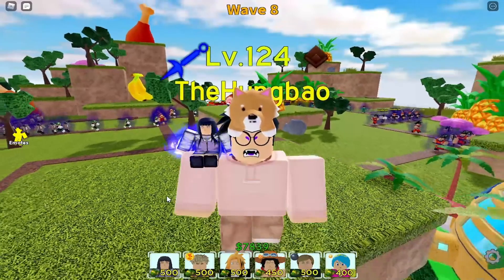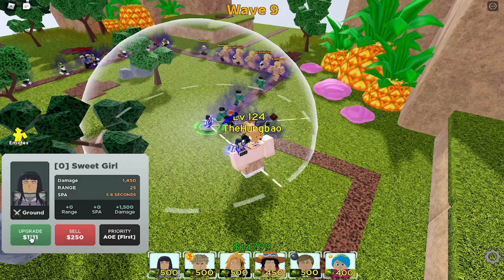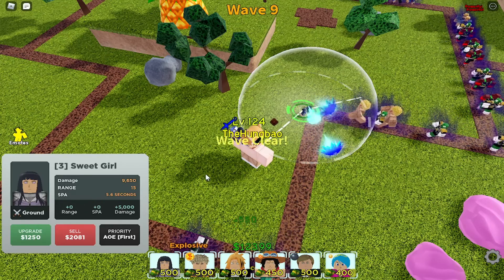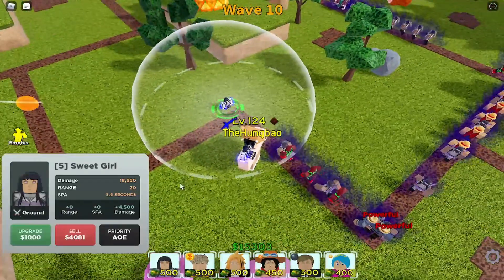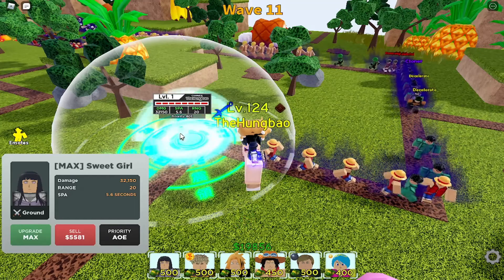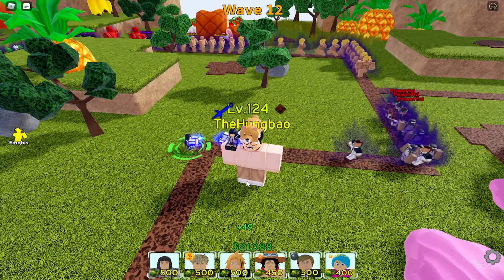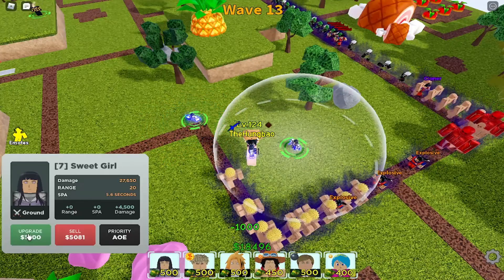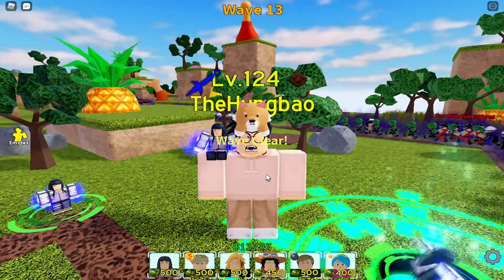5 STAR WAIFU HINATA SHOWCASE | All Star Tower Defense